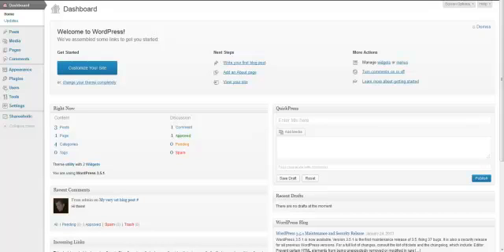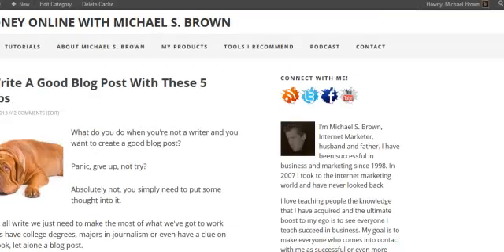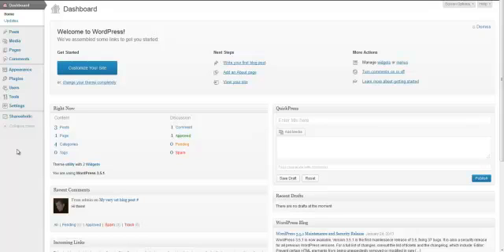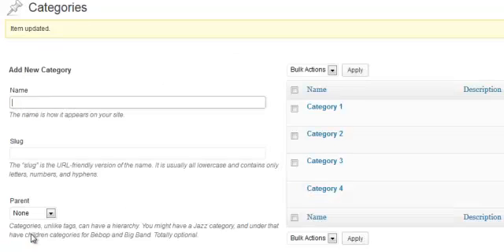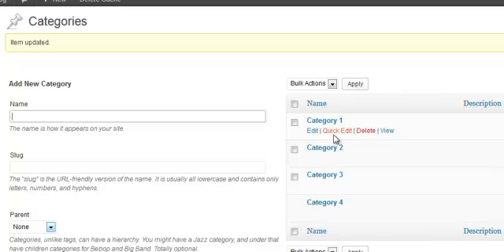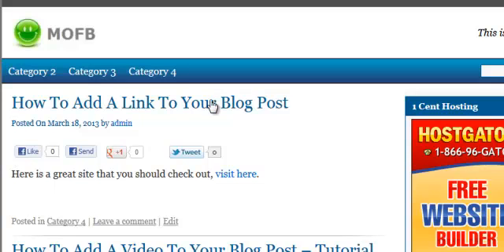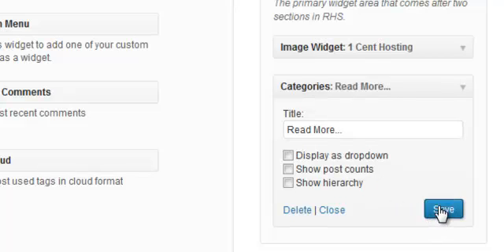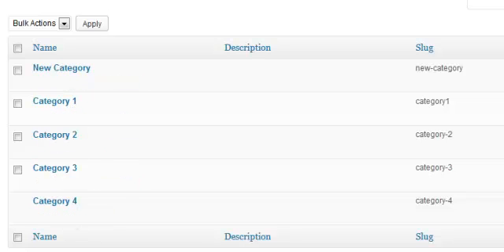How To Add Categories To Your WordPress Blog and What They Are For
In this brief video I'll show you how to add categories to your WordPress blog.  Categories help organize your content for your readers.  This makes your content easier for your reader to find and keeps you organized as well.